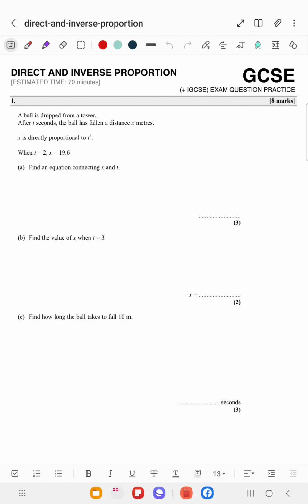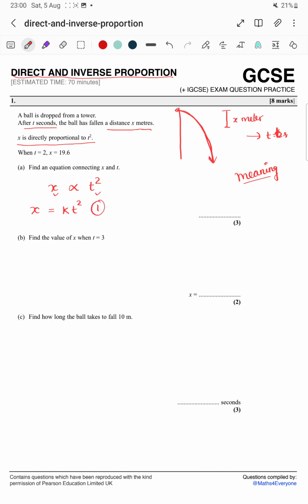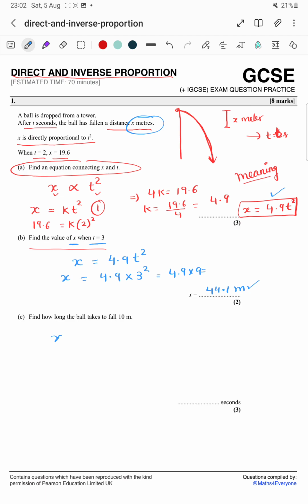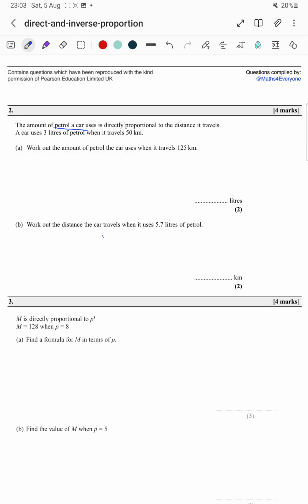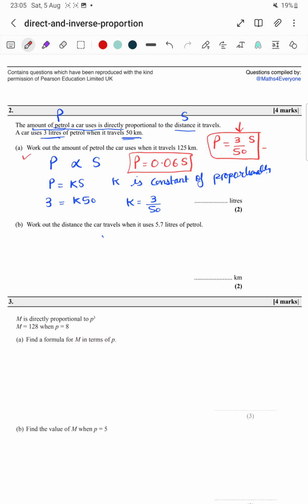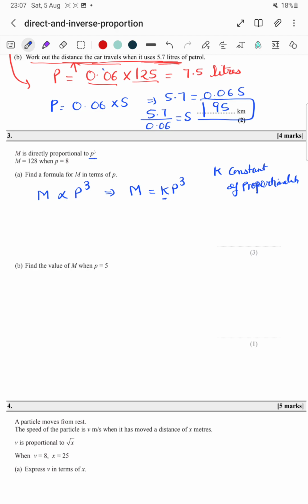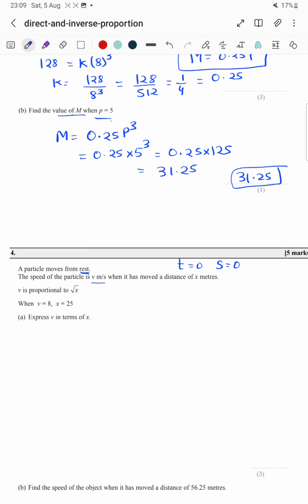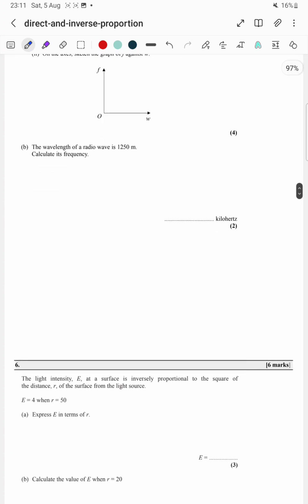GCSE Practice questions on direct proportion part 1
In this video, questions based on direct proportion were explained step by step. It explains how to find the rule connecting two variables in direct proportion.